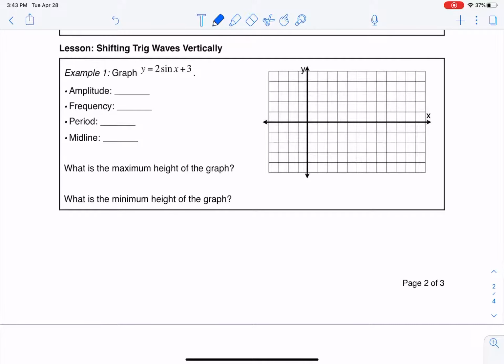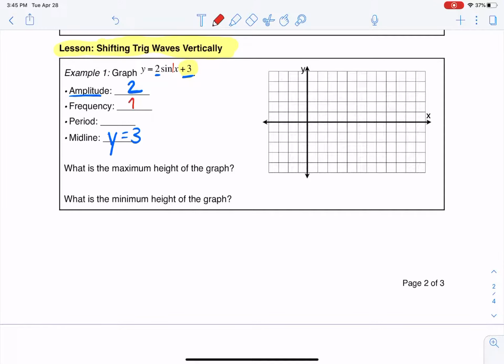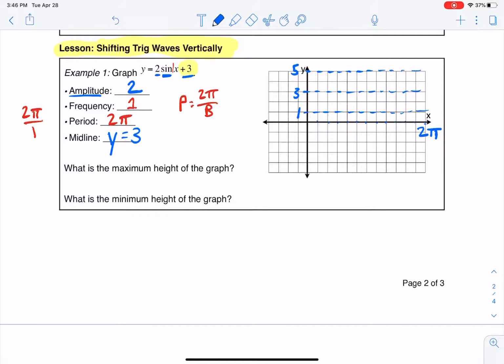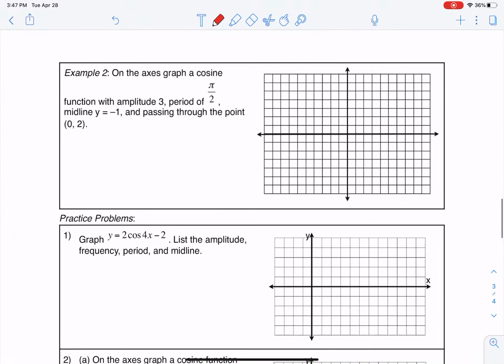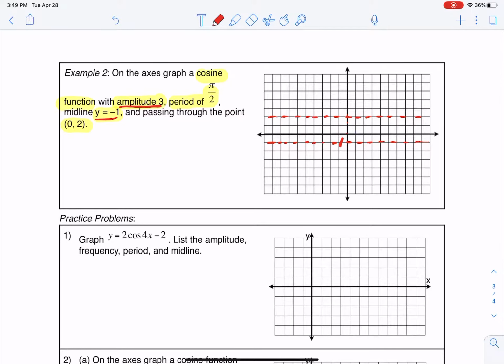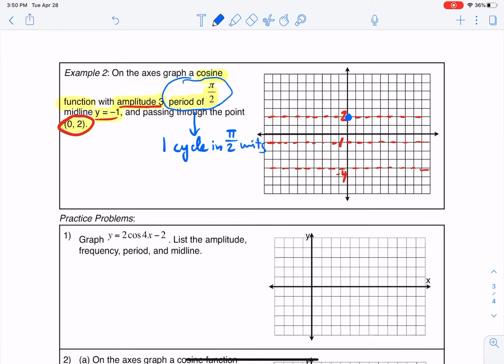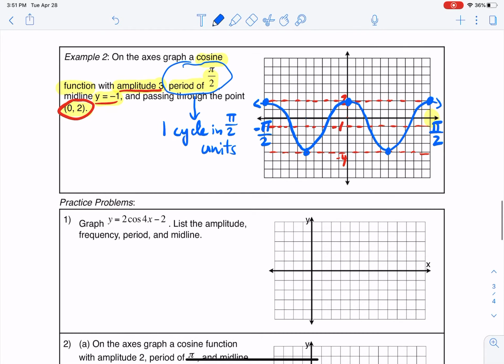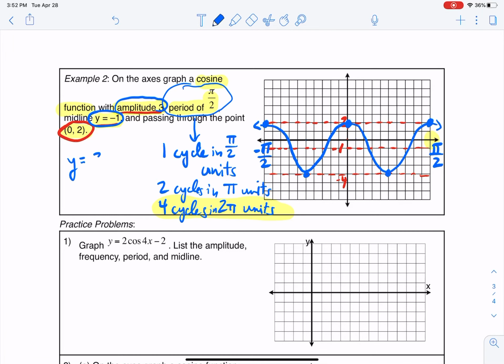Unit 9 Lesson 11 Part 3